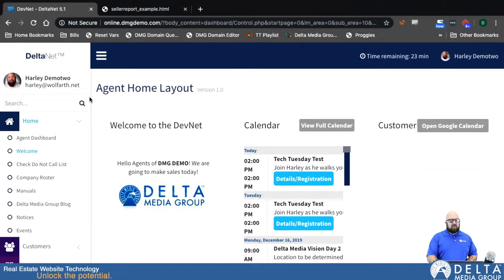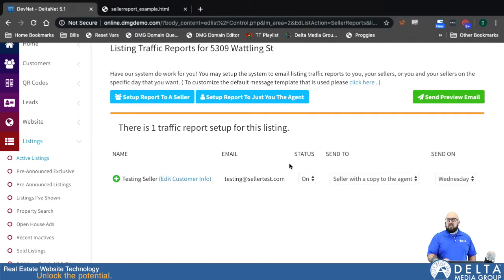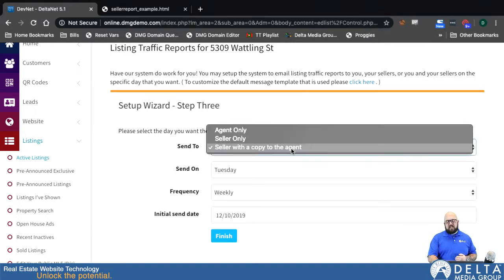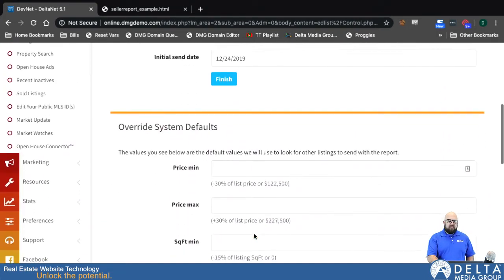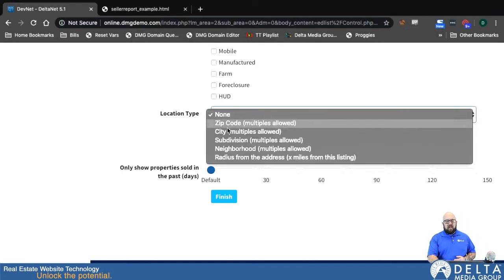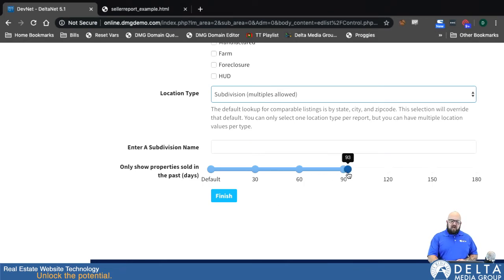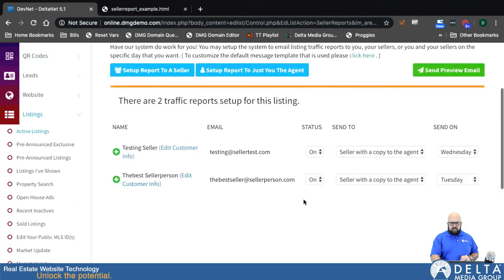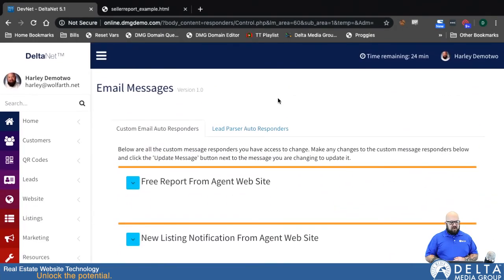Tech Tuesday's Live - Configuring Seller Reports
Harley Wolfarth walks us through the process of configuring Seller Reports in the DeltaNet.  Seller Reports are an essential part of your CRM's automated email campaigns. They illustrate to clients your efforts to market their homes.